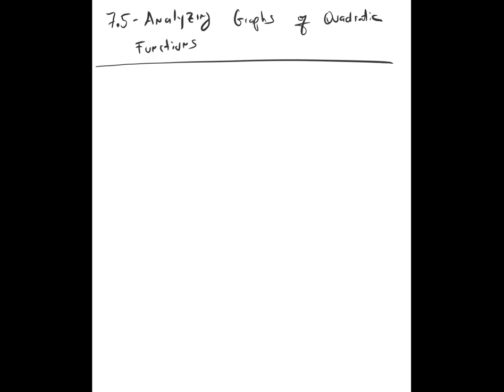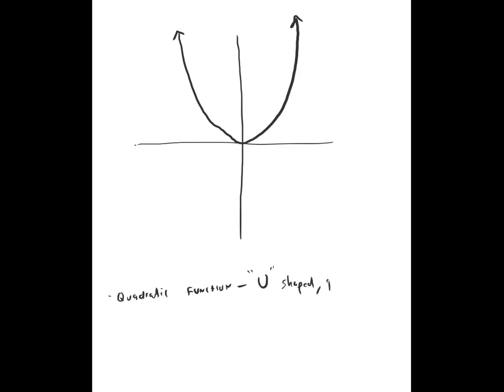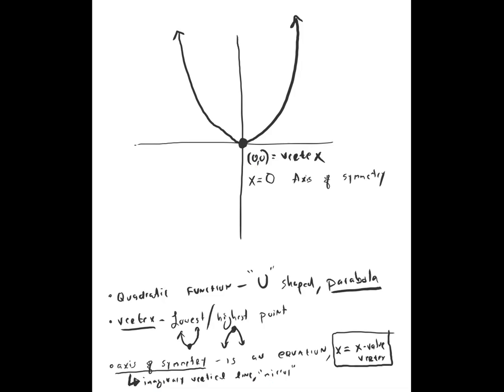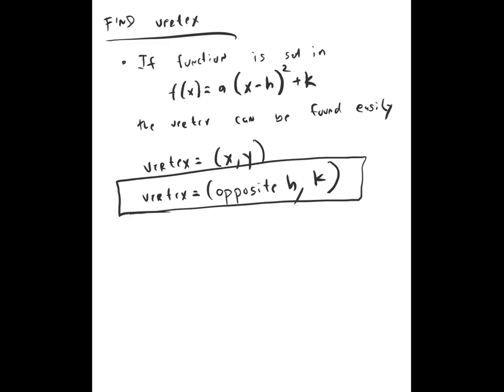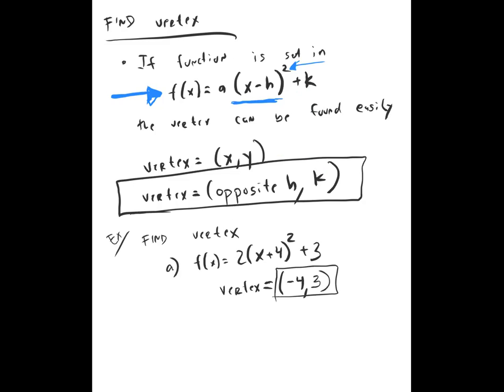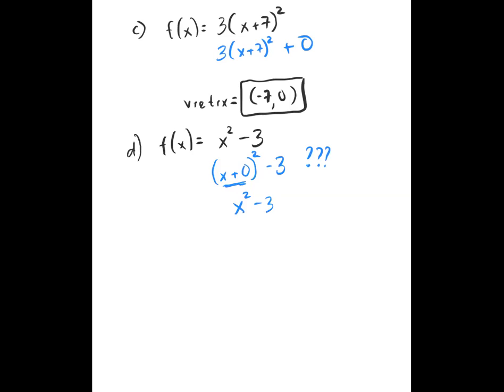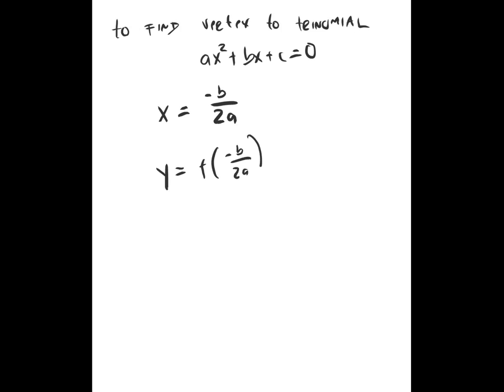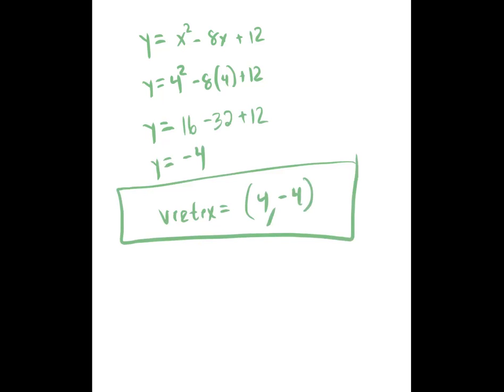College Algebra 7.5 Analyzing Graphs of Quadratic Functions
College Algebra

7.5 Analyzing Graphs of Quadratic Functions